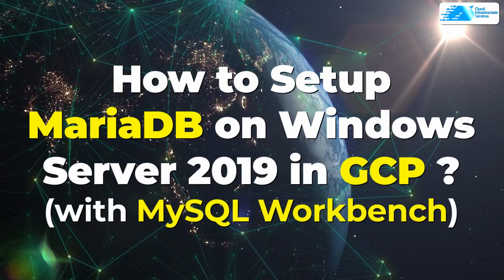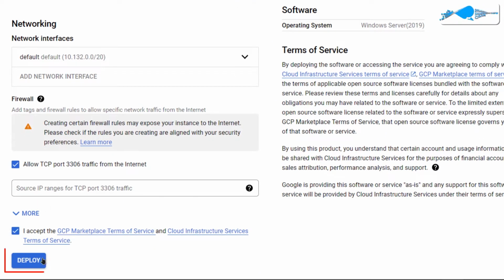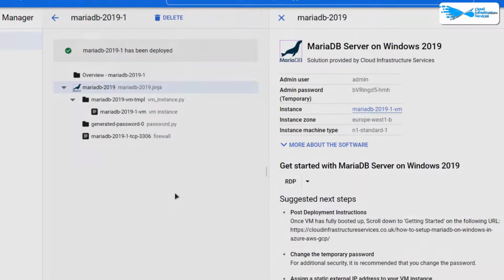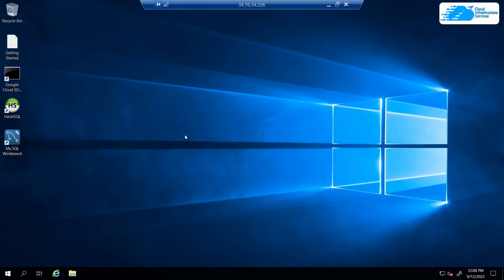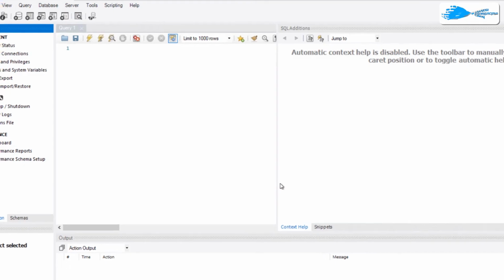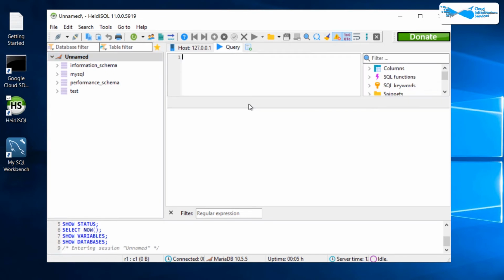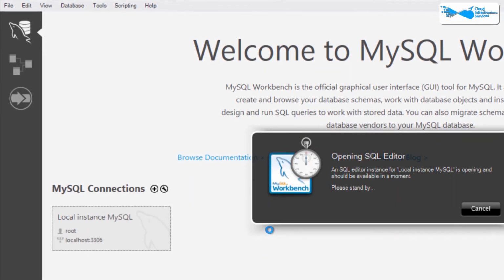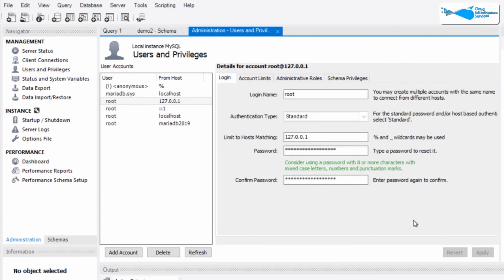How to Setup MariaDB on Windows Server 2019 in GCP (With MySQL Workbench)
How to Setup MariaDB on Windows Server 2019 in GCP (With MySQL Workbench): MariaDB is developed as open source software and as a relational database it provides an SQL interface for accessing data. The latest versions of MariaDB also include GIS and JSON features.

MariaDB is used because it is fast, scalable and robust, with a rich ecosystem of storage engines, plugins and many other tools make it very versatile for a wide variety of use cases.

This video will show how you can setup MariaDB Server in GCP

⏰Timestamps⏰
00:00 Intro to Setup MariaDB on Windows Server 2019 in GCP
00:23 Creating MariaDB Windows Server and MySQL Workbench
01:04 Establishing RDP connection
02:24 Accessing MariaDB using MySQL WorkBench
03:20 Use HeidiSQL to manage MariaDB database
03:48 Create MariaDB Database
04:16 Create MariaDB users
04:42 Create MySQL database Schema
04:57 Manage MySQL users in MySQL WorkBench
05:19 Outro of Setup MariaDB on Windows Server 2019 in GCP

MariaDB Server Features:
-MariaDB includes a wide selection of storage engines, including high-performance storage engines, for working with other RDBMS data sources.
-MariaDB uses a standard and popular querying language.
-MariaDB runs on a number of operating systems and supports a wide variety of programming languages.
-MariaDB offers support for PHP, one of the most popular web development languages.
-MariaDB offers Galera cluster technology.
-MariaDB also offers many operations and commands unavailable in MySQL, and eliminates/replaces features impacting performance negatively.
-MySQL Workbench GUI for DB administration
-HeidiSQL Gui to see and edit data and structures
-MySQL Client command line tools